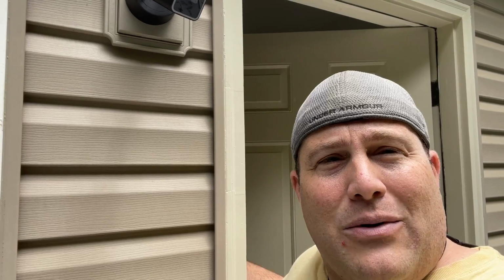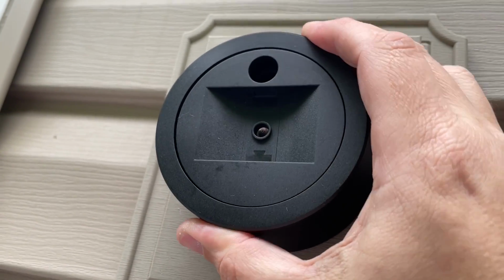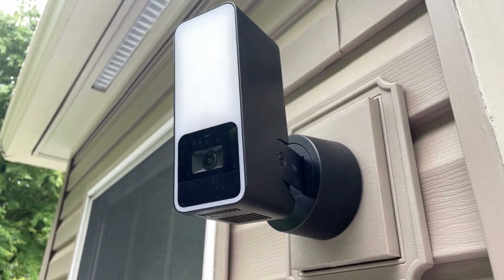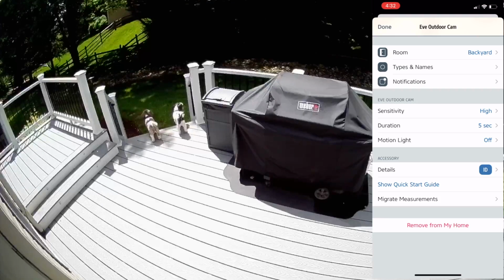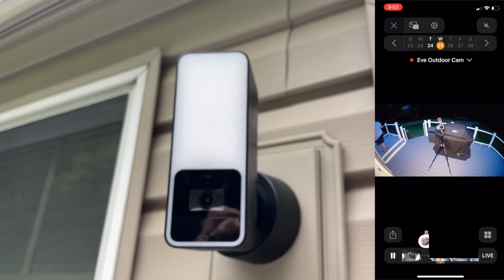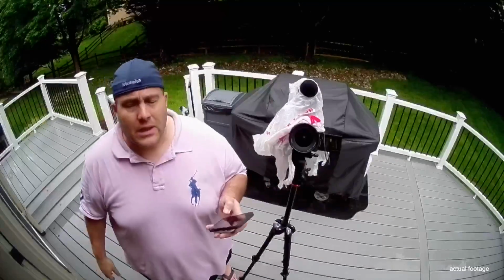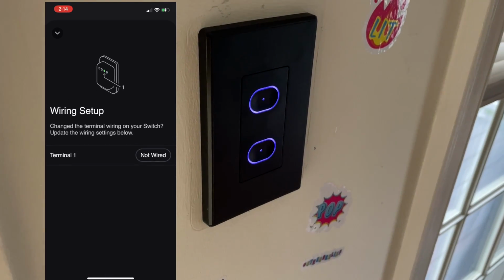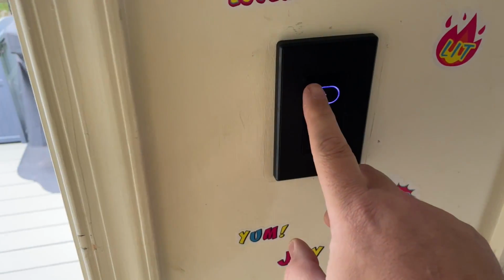Eve Outdoor Cam - 3 Things You Need to Know before you Buy!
Eve Outdoor Cam is an outdoor floodlight camera that features Apple's HomeKit Secure Video, but is it worth it? Spec-wise, it's not the best, but hear my opinion and learn 3 Things You Need to Know before you Buy it! Plus, as a bonus, I'll show you how I use the camera with a wired switch to turn on/off the floodlight but keep the camera on all the time.

Eve Outdoor Cam
Lifx Switch
Electrical box crossbars
Electrical box covers

SUPPORT
It takes a lot of time and effect in putting out quality informative videos, and I hope you would consider showing your support.

YOUTUBE & INTERNET MUST-HAVES
          Services that I personally use.